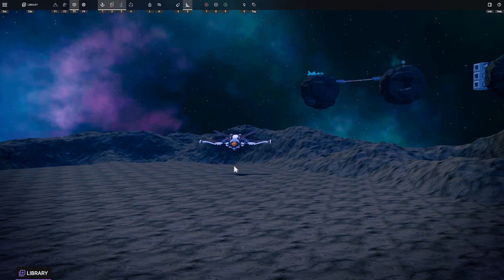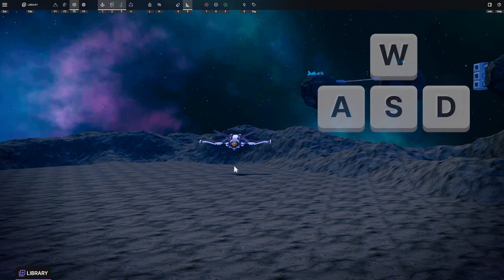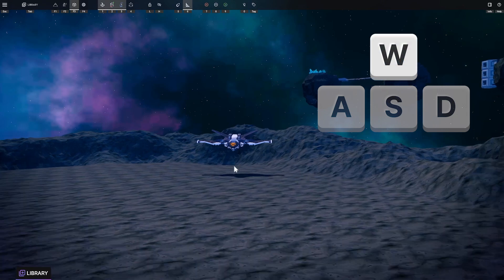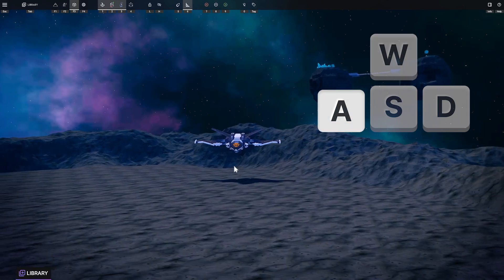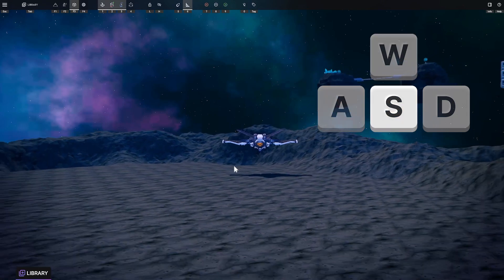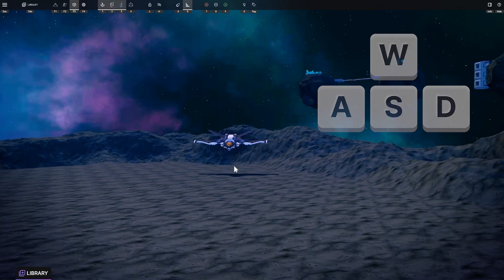Navigation - CREY Games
How to navigate around the scene in CREY Platform? In this short tutorial you will find the answer.